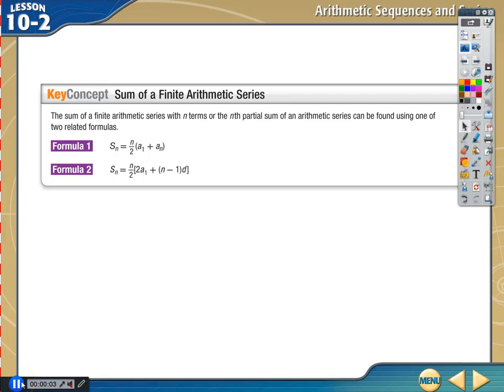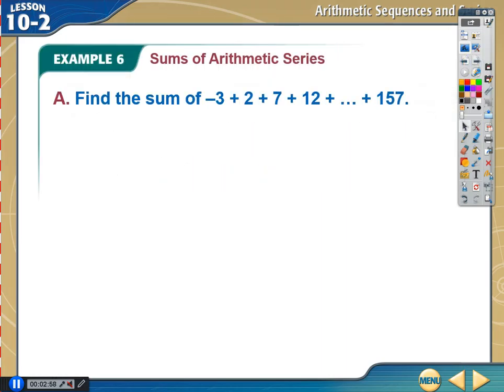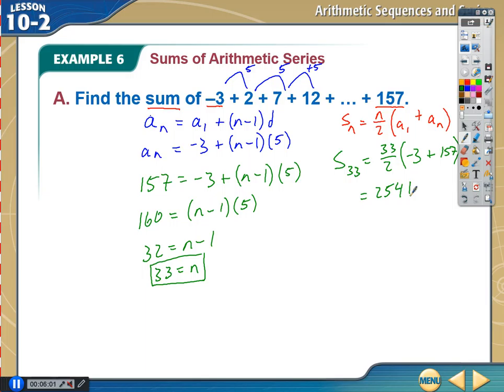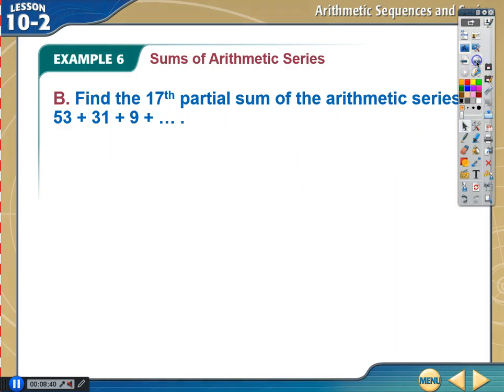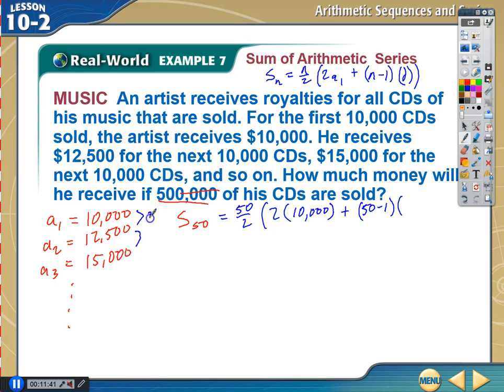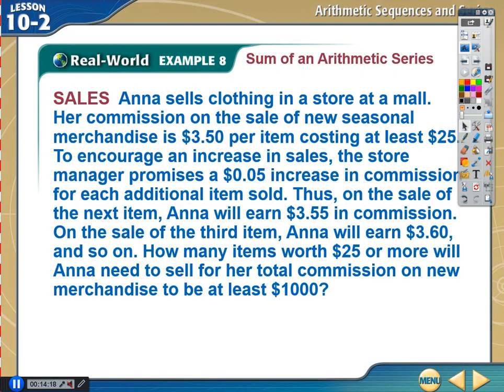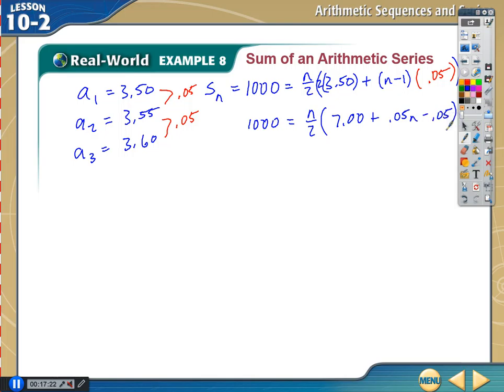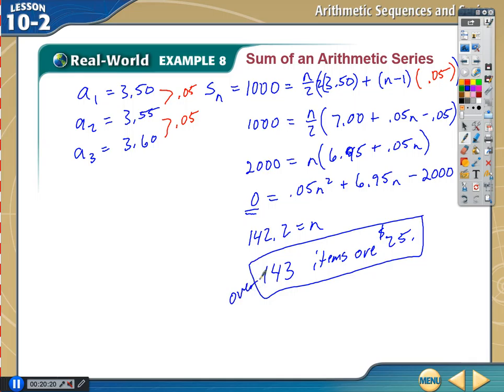Arithmetic Sequences and Series Part II